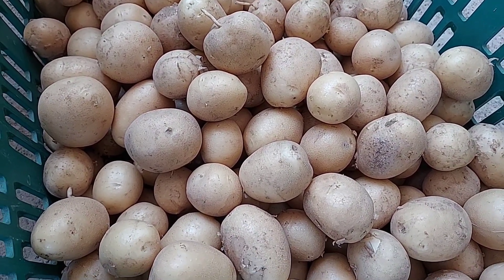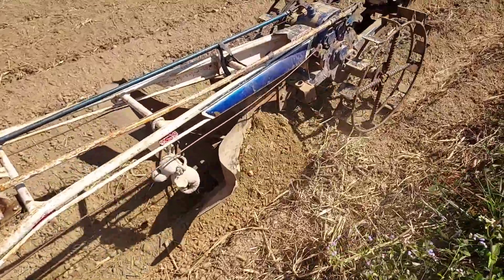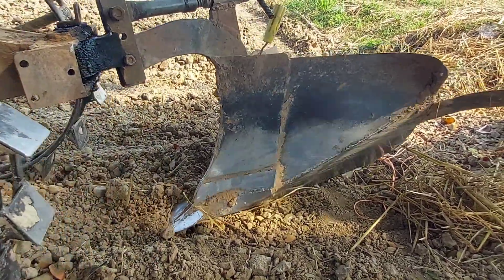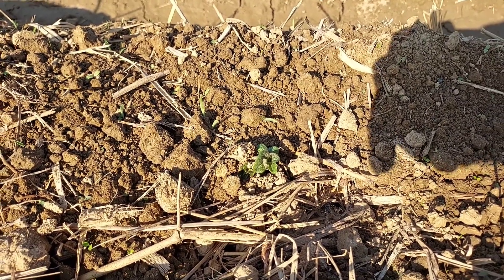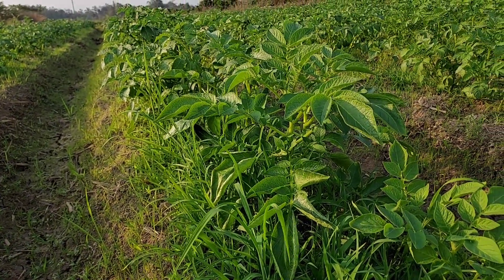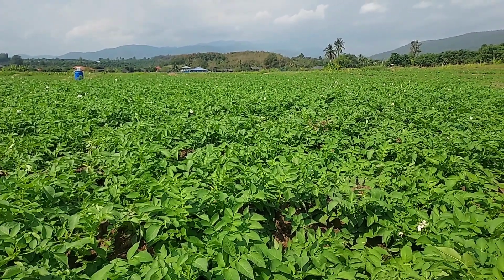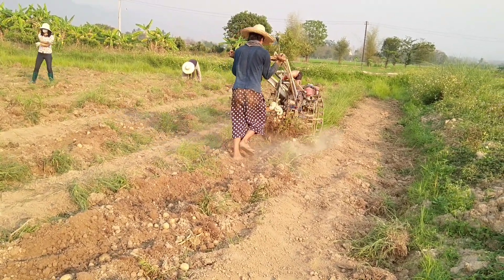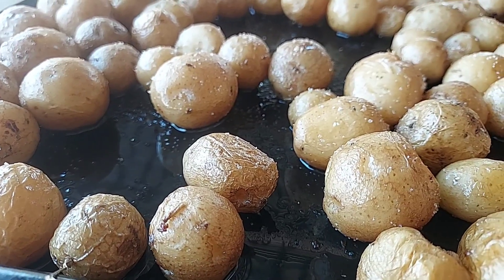Potato, how do we grow potato?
Thai farmers  don't believe that they can grow potato without chemical. We are learning and experimenting to grow potato.